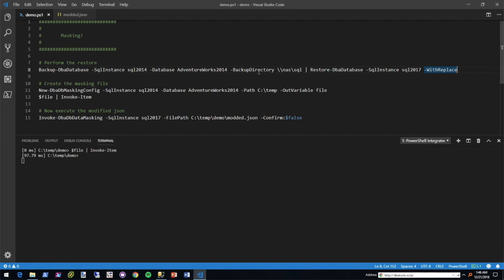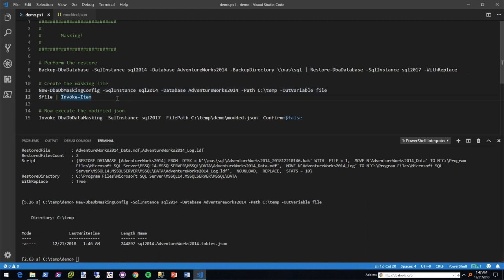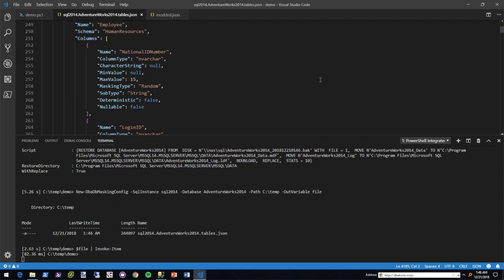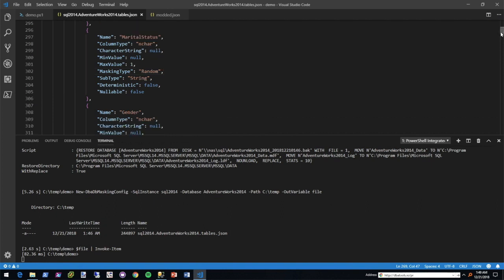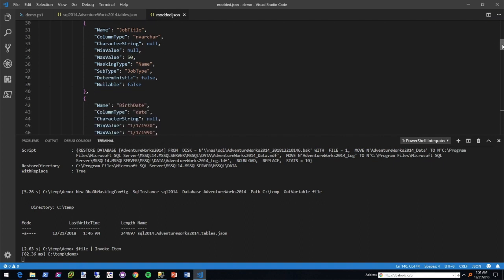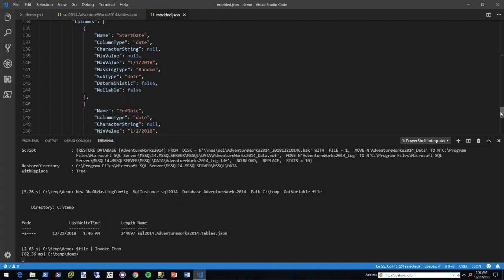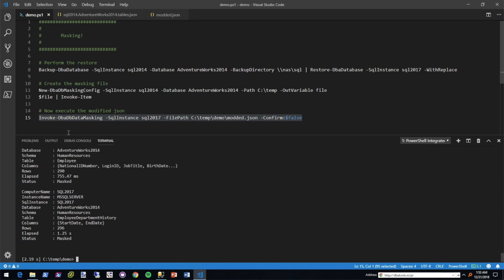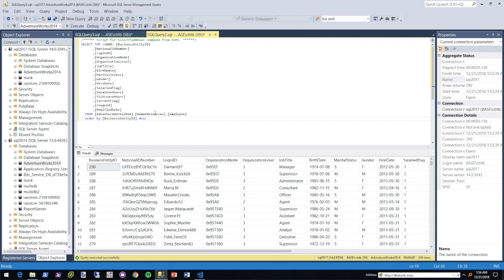masking commands now available in dbatools